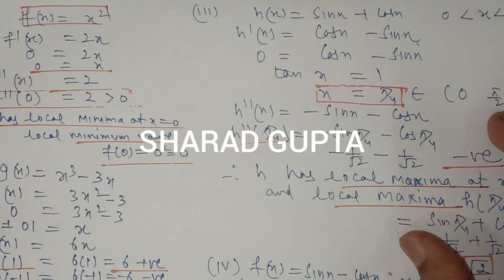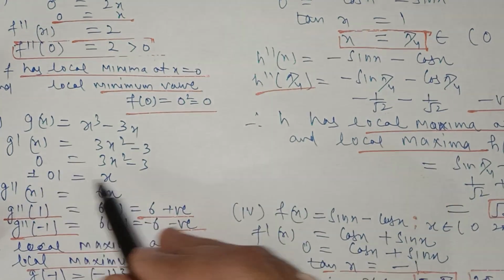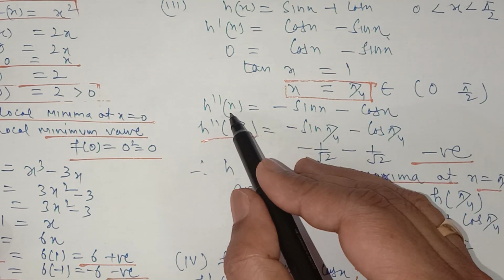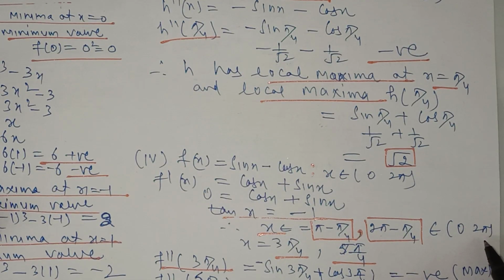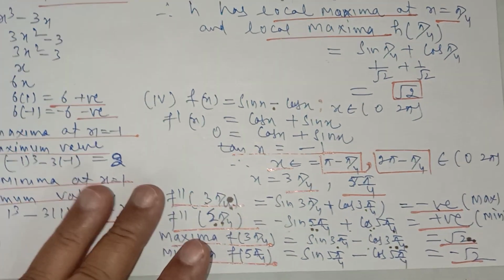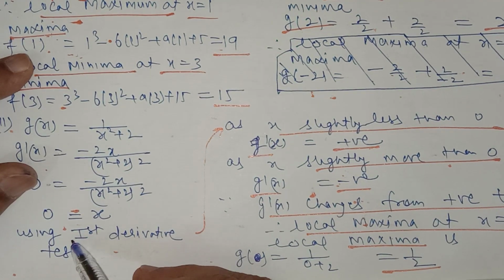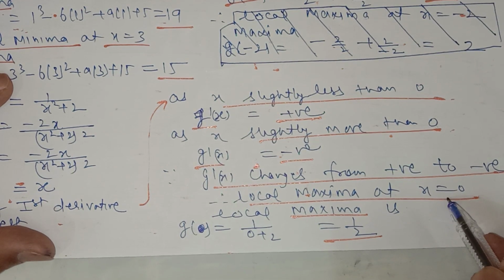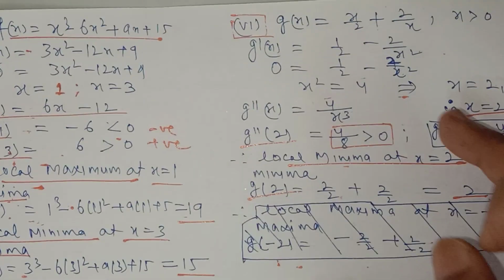xii_sharadgupta_maths(AOD 12)